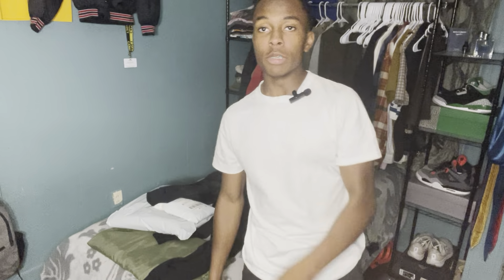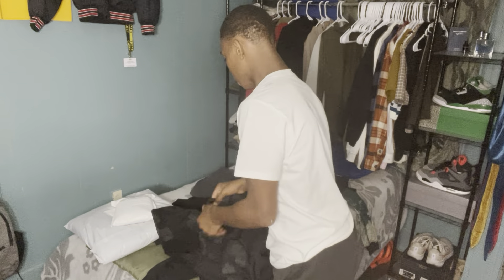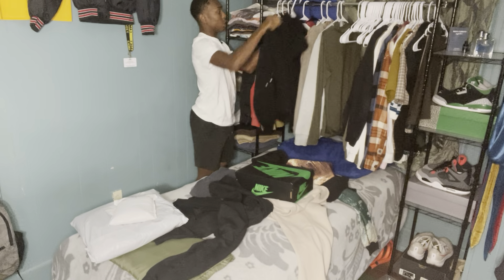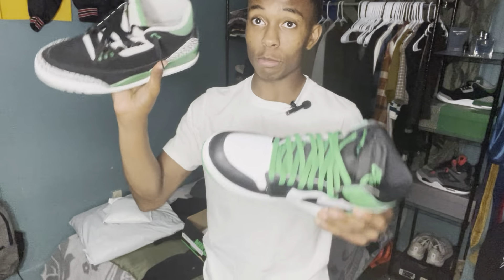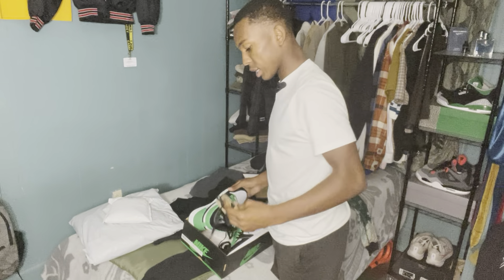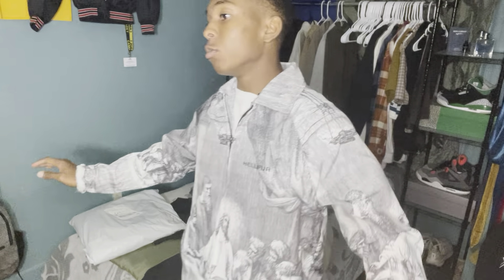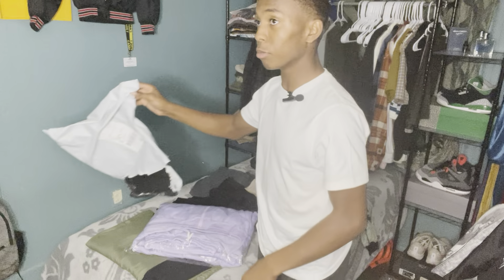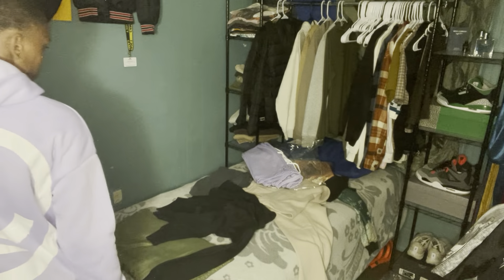I dropped a bag on these 💰💰 (package finally came in )fashion